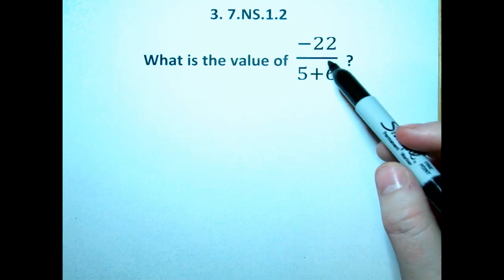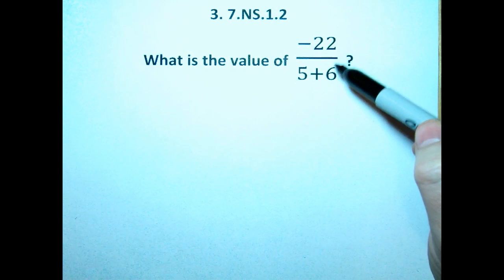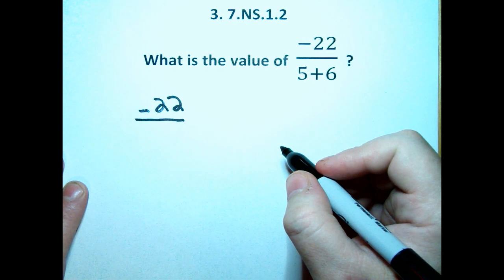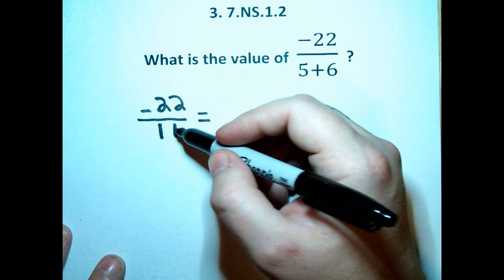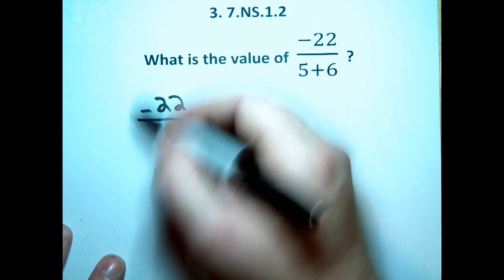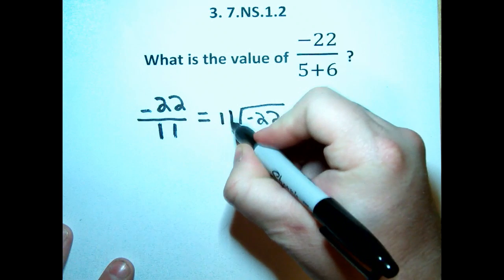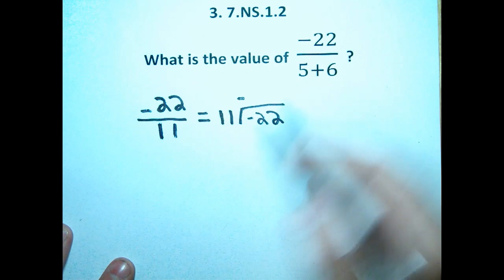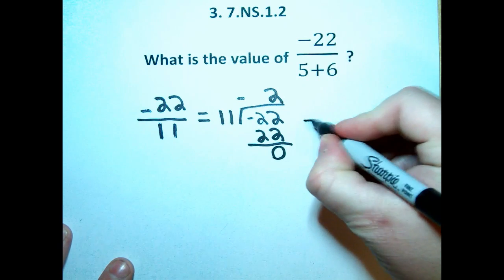7th Grade FSA Review Week 1, Day 4, Question 3